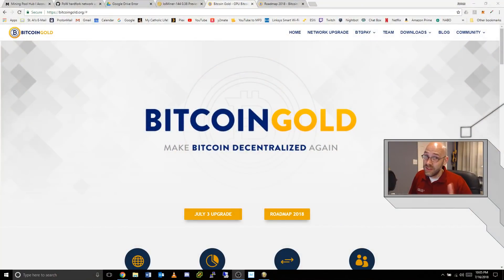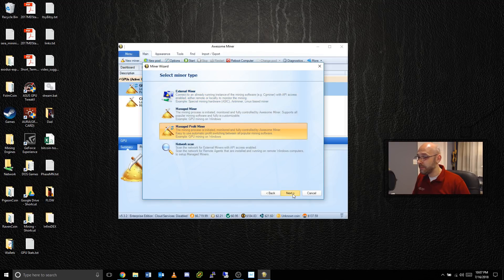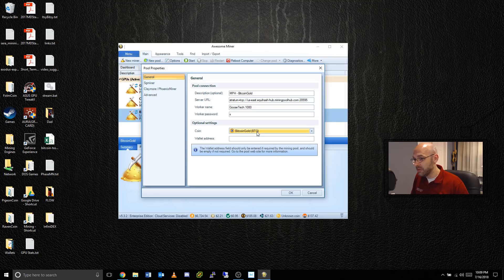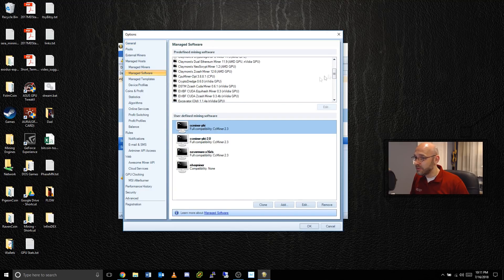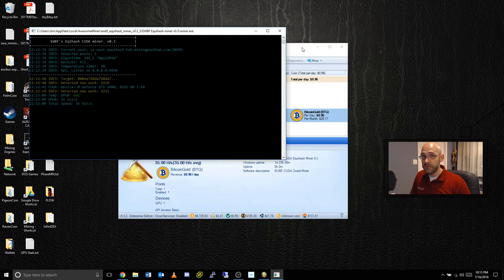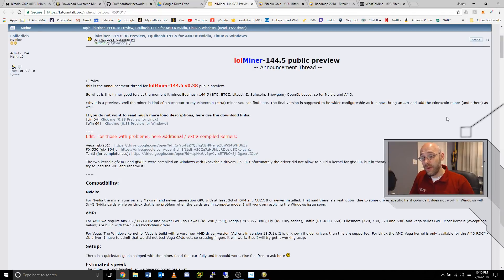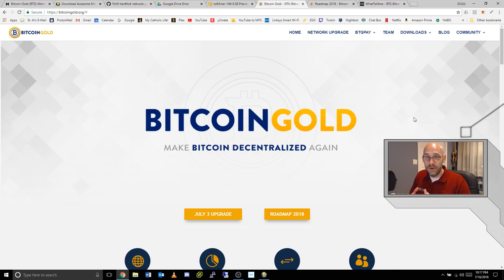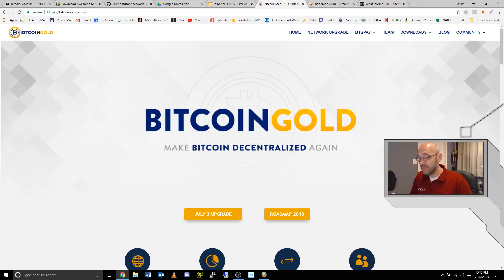Bitcoin-Gold Equihash 144,5 - Awesome Miner Guide for nVidia GPUs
This is a video on how to setup Awesome Miner to mine Bitcoin-Gold with an nVidia GPU using EWBF miner.  The new Equihash 144,5 algorithm is BTG's answer to the new Equihash ASIC miners that have recently hit the market.  The goal of BTG is to keep the coin decentralized by favoring GPU miners over ASICs.  Learn more about the project on their website.

◆BTG: GRan7xquerXY8x9gV3THkgg1Np18jKgjbc
📘Table of Contents:
◆ 00:08 Intro
◆ 00:29 Bitcoin-Gold Wallet
◆ 00:57 Mining Pool Hub
◆ 01:27 Awesome Miner Download & Setup
◆ 07:12 Mining Pool Hub Wallet Setup
◆ 08:41 lolMiner for AMD GPUs
◆ 10:00 Bitcoin Gold Info & Final Thoughts

👇A special thanks to my Patreons:
◆Robert Savilonis (since Feb. 2018)
◆Jon Biggs (since Feb. 2018)
◆Milko Medero (since Mar. 2018)
◆Carl Birchenough (since Mar. 2018)
👨‍👩‍👧‍👦  Social:
◆BTC: 1JhgmwdQ4SLjPVbvKKHg2NyRrQUmFkZMwz
◆BTCP: b1NDj9GifnJwAD4DfSHZmjLvakTYmBcGC1h
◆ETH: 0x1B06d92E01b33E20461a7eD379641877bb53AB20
◆ETN: etnk1VBUHGA4RHxUPmc3Q43UaaoRvfero6USYBiZejkDSsvx42nBmtZAoKnux3WN7pd38qHsxVse6XQLRa4YfnmdA75CY1SB72
◆IFX: iCzej7jwMDuCzyLZKcpXjQXQubyoxoU8u9
◆LTC: LdtBYEPS3xzV1iMNaeeQ6maTGX3KcxrTaR
◆LUX: LV4eCbd8f4j1y6VxHd9VPMs82mu6Zam8XG
◆RVN: RWFU9V8X8yuVpNCACwqzDSuV3opc97dTgc